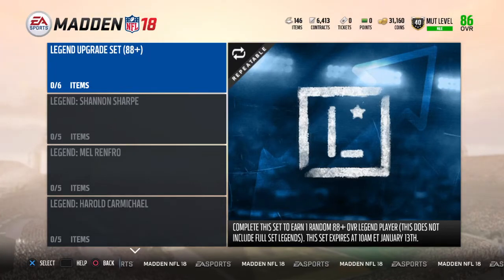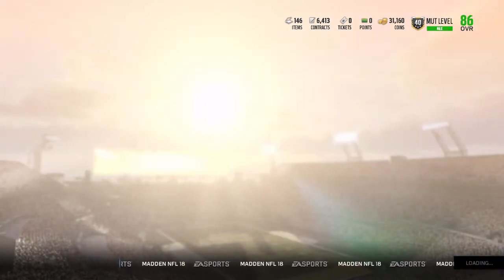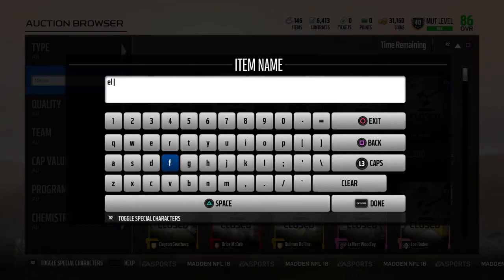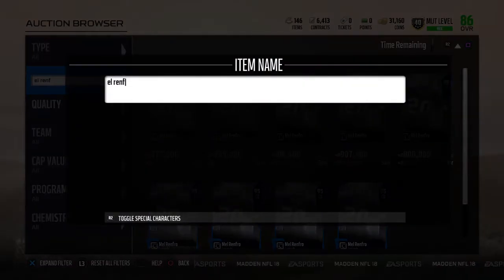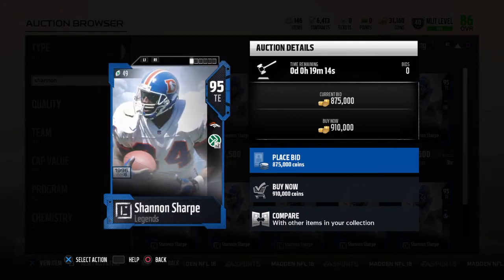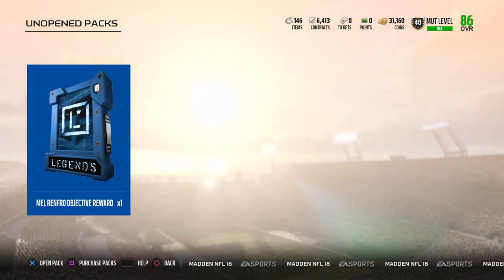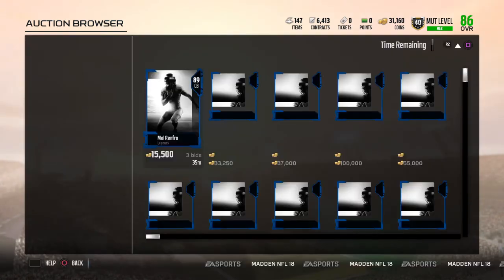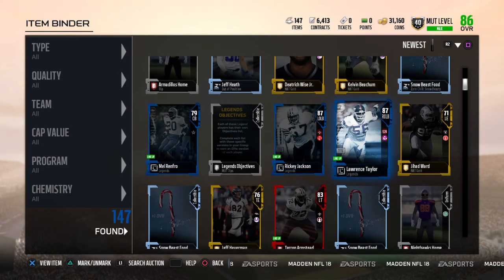MEL RENFRO OBJECTIVES PACK! PLUS NEW LEGENDS! MADDEN 18 ULTIMATE TEAM!